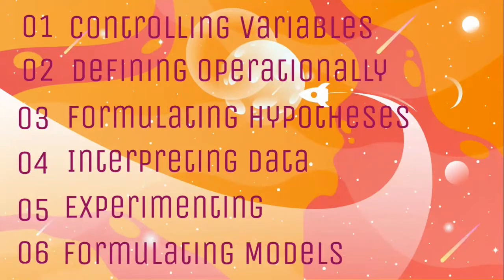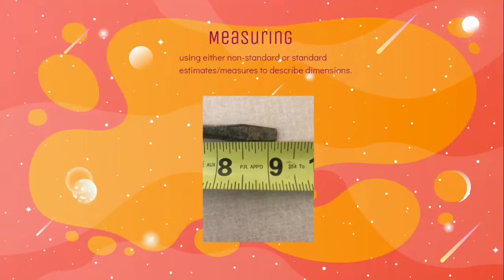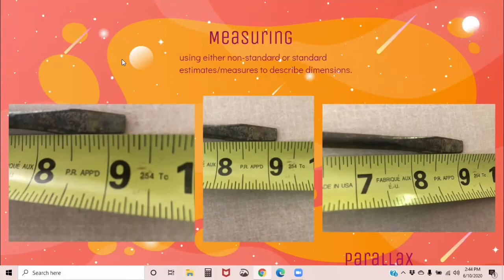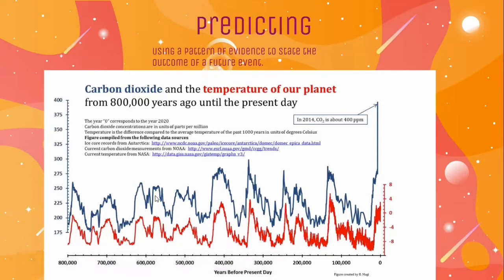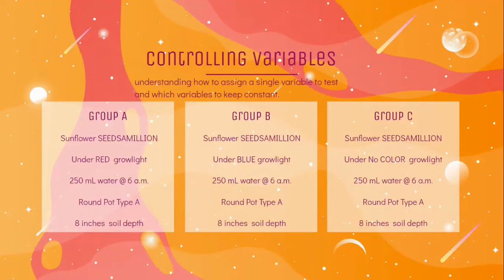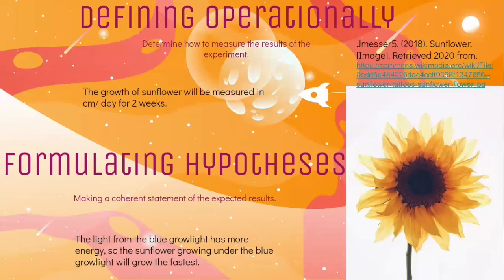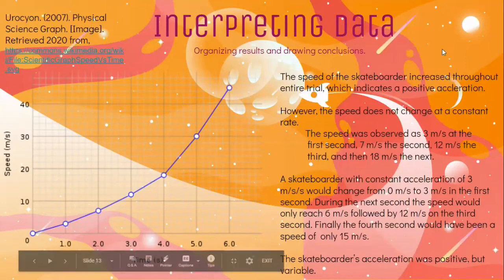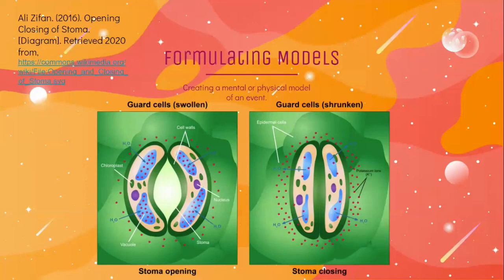Class 4: Science Process Skills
---CONTENTS---
00:00 Intro
02:02 Basis Process Skills : Observing and Inferring
07:00 Basic Process Skills: Measuring
13:16 Basic Process Skills: Communicating
15:31 Basic Process Skills: Predicting
19:08 Basic Process Skills: Classifying
20:56 Integrated Process Skills: Controlling Variables
24:39 Integrated Process Skills: Defining Operationally
26:12 Integrated Process Skills: Formulating Hypotheses
29:48 Integrated Process Skills: Interpreting Data
33:23 Integrated Process Skills: Experimenting
35:07 Integrated Process Skills: Formulating Models